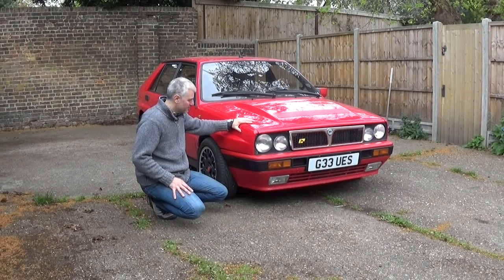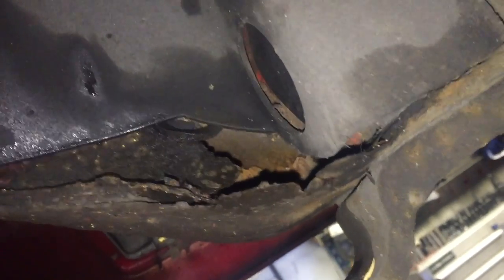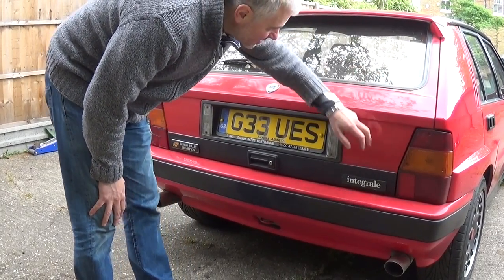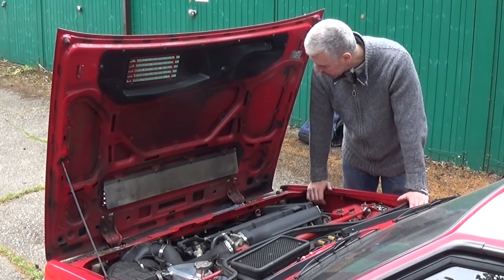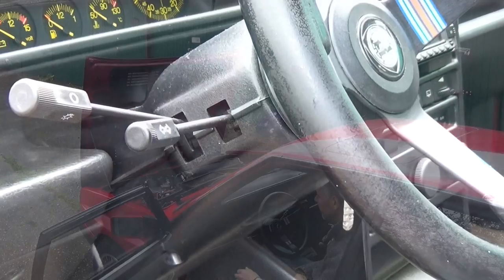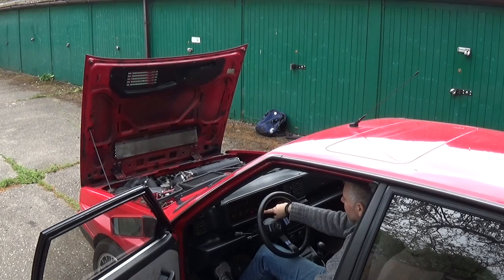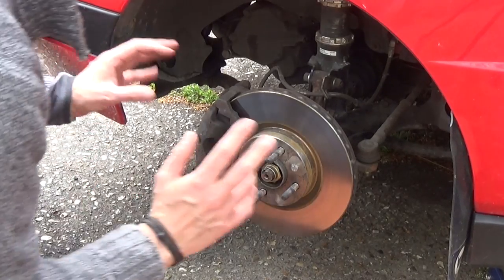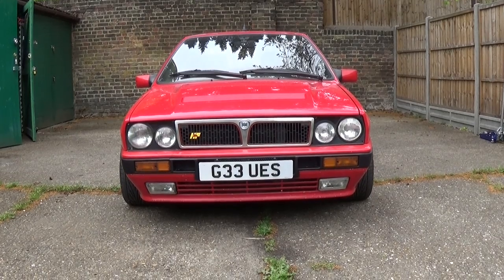Lancia Delta Integrale 16V Buying Guide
I thought it might be useful for me to share lessons learnt when I bought my Lancia Delta Integrale 16V. Most of this will also be applicable to Integrale EVOs as well.